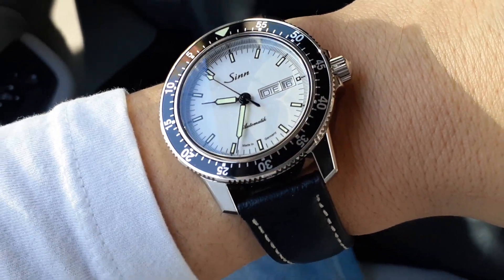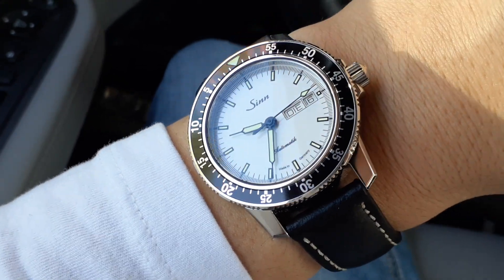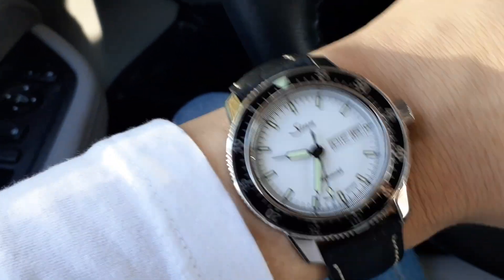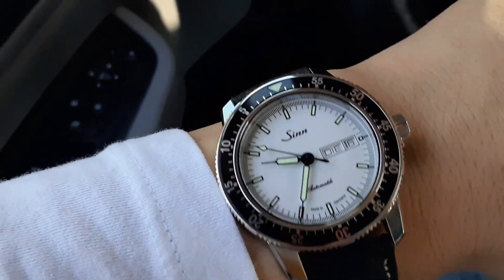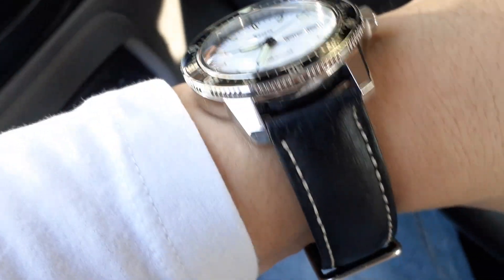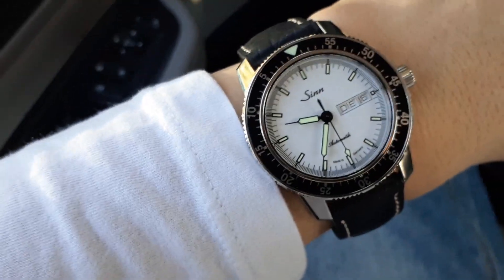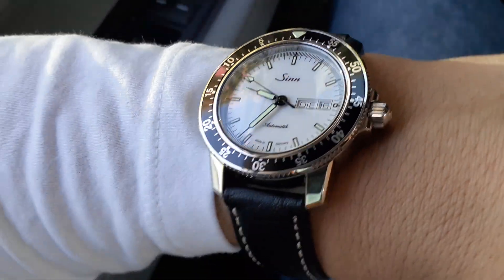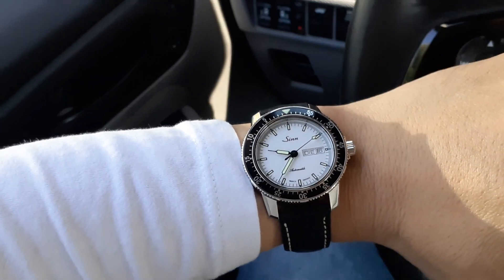Watch U Strappin'?! Ep. 144 - Sinn 104 I St Sa White Dial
Off the stock fine link bracelet that came with my Sinn 104, the watch easily accommodates any strap option. Simple classic high-contrast black leather with white stitching is the pairing for today.